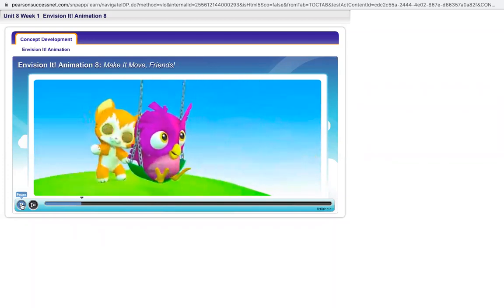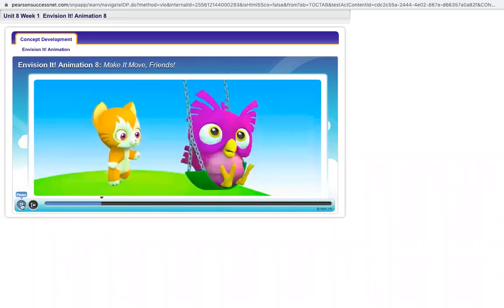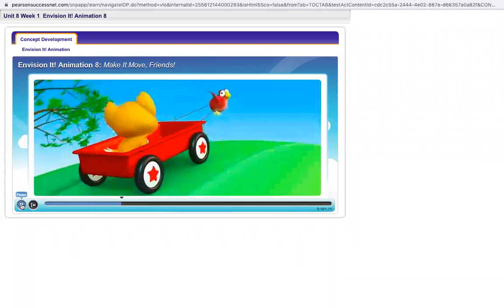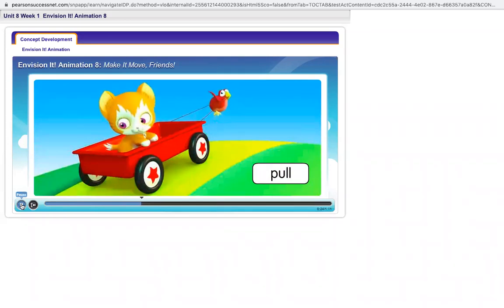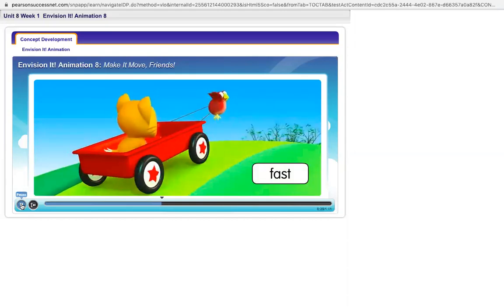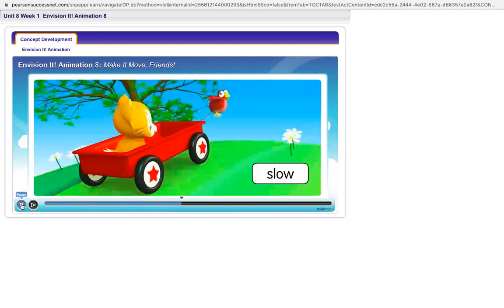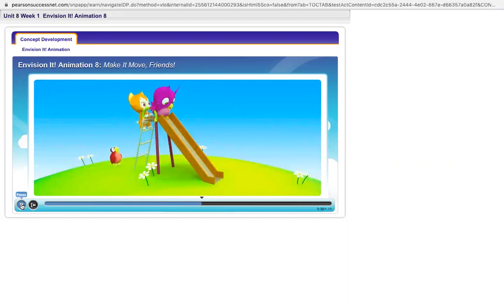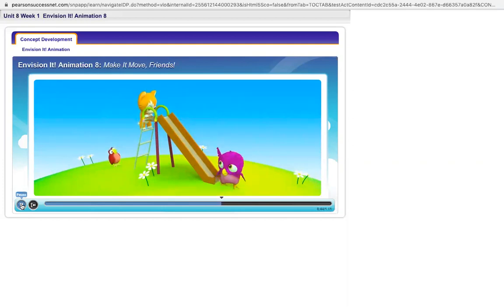English Intro Video - Unit 8